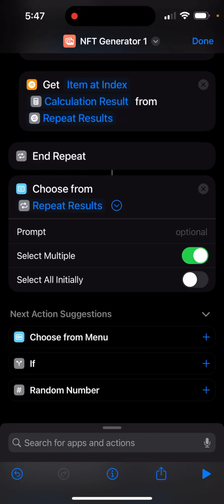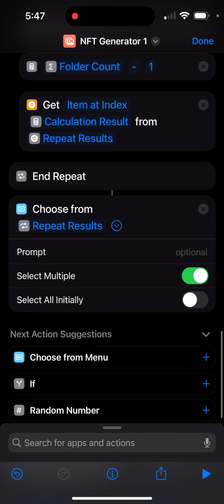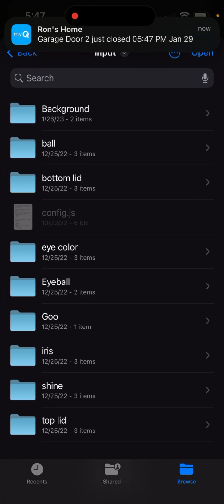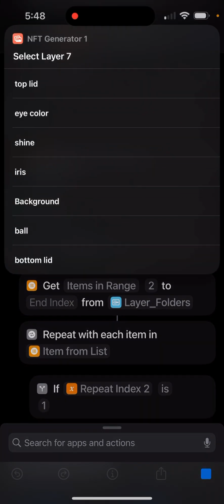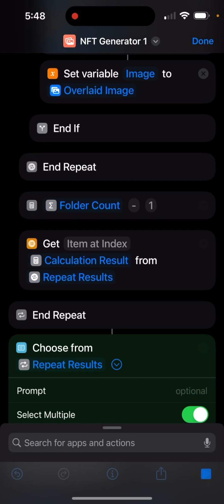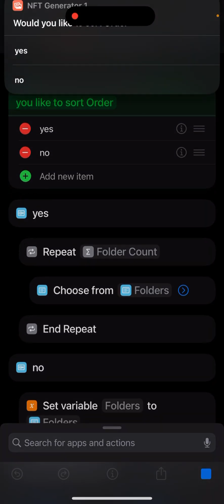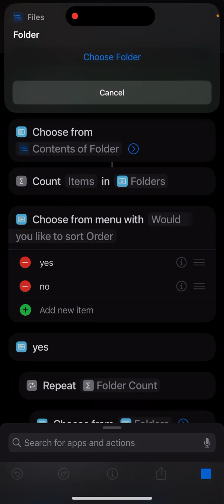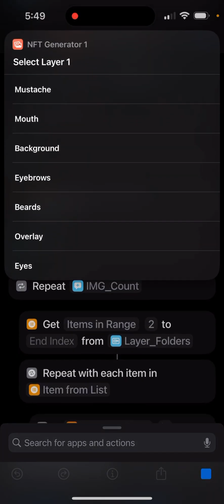#6 NFT/Image Generator shortcut Tutorial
Update part 6, getting it to output just final image.